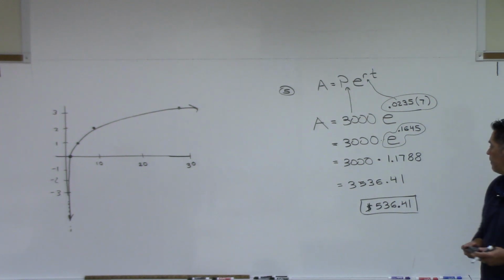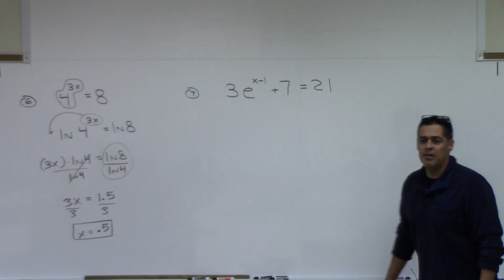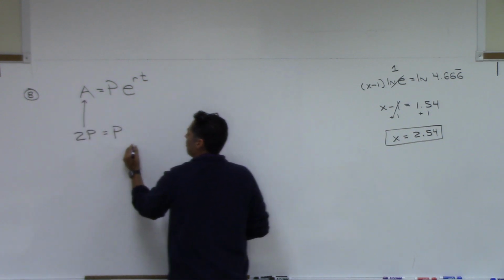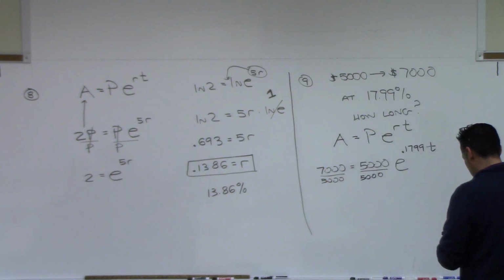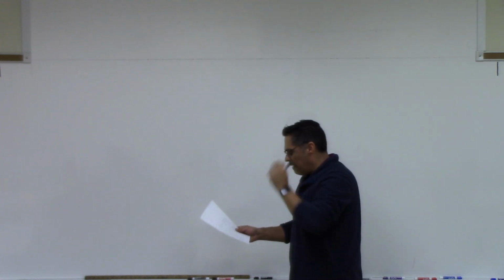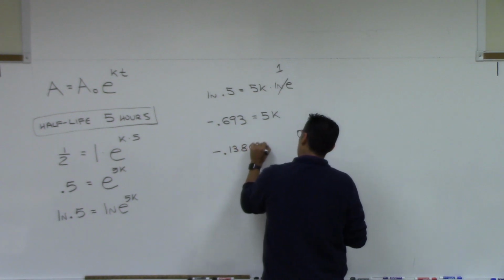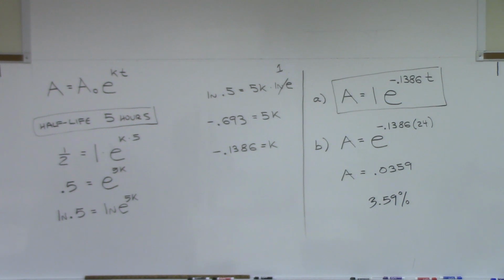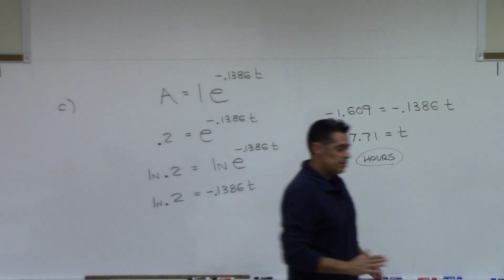1314 4/24 part2